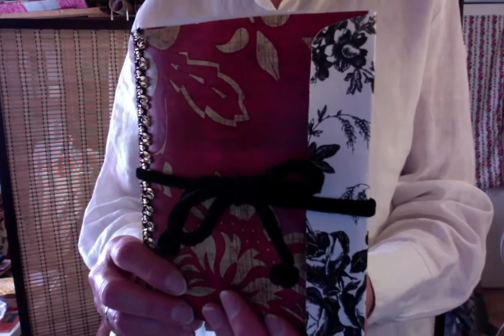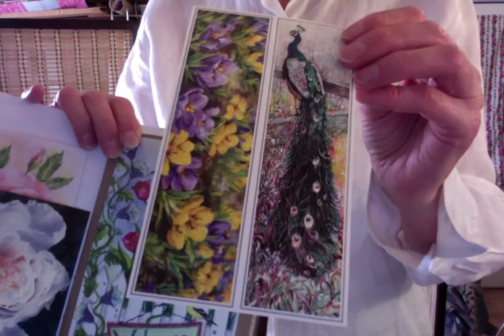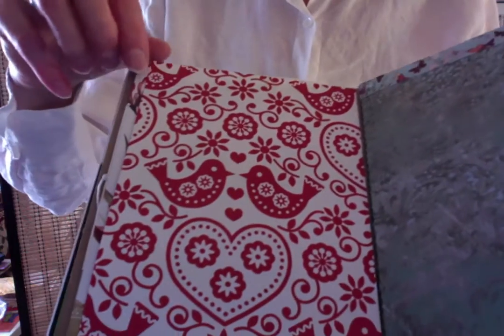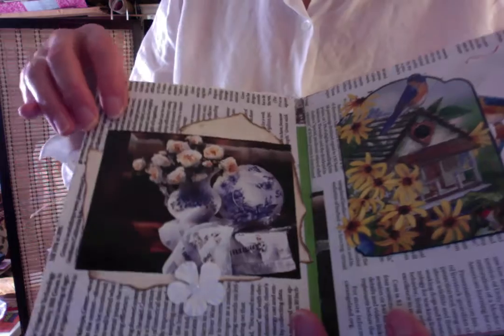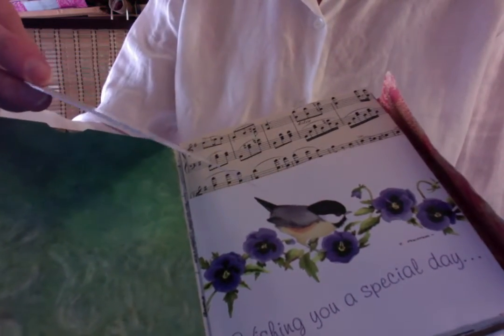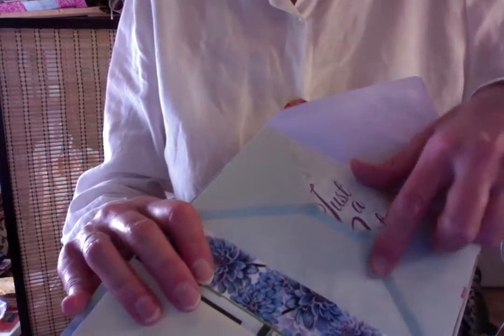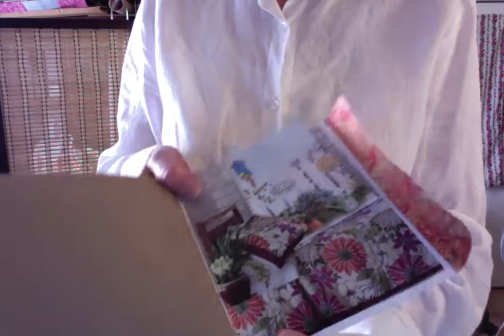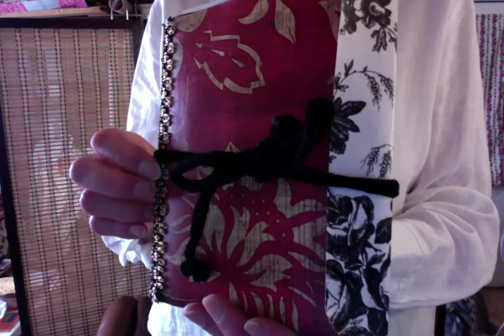Soft-cover Newspaper Journal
Another Fiber Fancies Creation